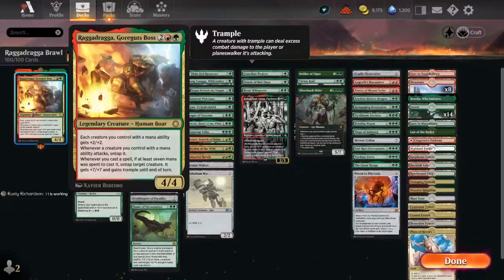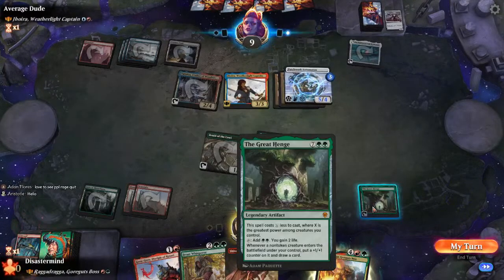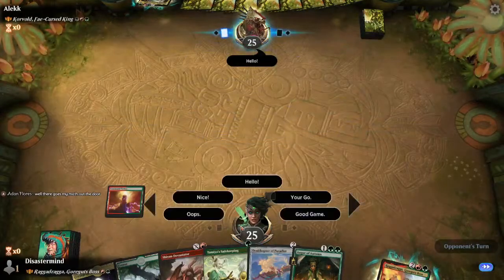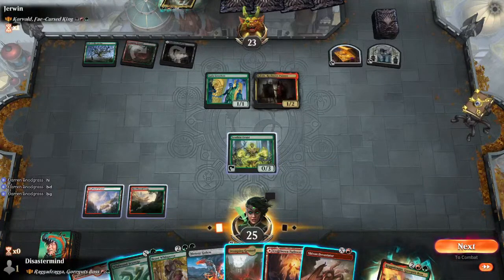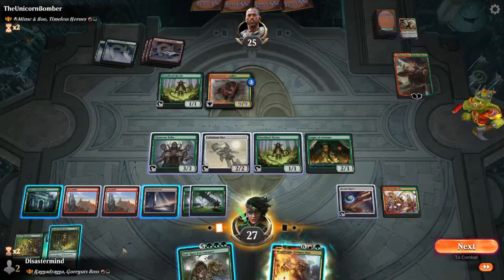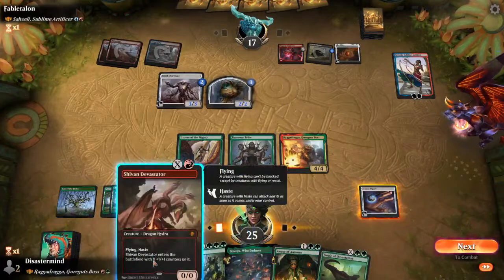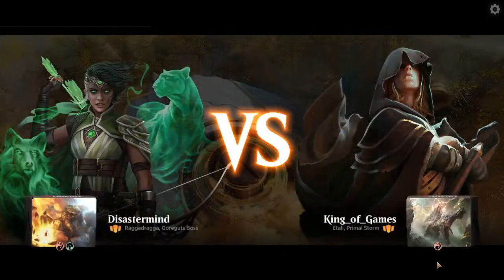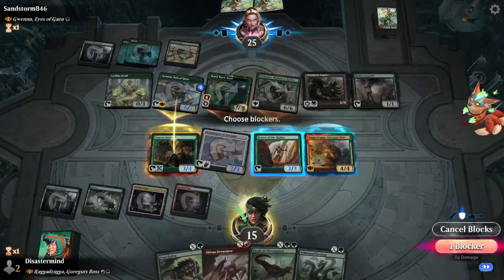Raggadragga, Lord of the Dorks | 12/14/22 | MTG Arena Historic Brawl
Raggadragga gives a whopping +2/+2 to our creatures with mana abilities! Let's get a bunch of dorks on the field and cast 7+ mana spells to get the most out of this explosive commander!

Decklist
1 Raggadragga, Goreguts Boss (HBG) 248
1 Goldhound (SNC) 108
1 Citanul Stalwart (BRO) 175
1 Elvish Mystic (M14) 169
1 Jaspera Sentinel (KHM) 178
1 Llanowar Elves (DAR) 168
1 Snakeskin Veil (KHM) 194
1 Tamiyo's Safekeeping (NEO) 211
1 Shivan Devastator (DMU) 143
1 Feral Hydra (JMP) 395
1 Wildwood Scourge (M21) 214
1 Wren's Run Hydra (MH2) 183

1 Goro-Goro, Disciple of Ryusei (NEO) 145
1 Drover of the Mighty (XLN) 187
1 Druid of the Cowl (M19) 177
1 Heroic Intervention (KLR) 161
1 Humble Naturalist (IKO) 160
1 Ilysian Caryatid (THB) 174

1 Leafkin Druid (M20) 178
1 Llanowar Loamspeaker (DMU) 170
1 Naga Vitalist (AKR) 203
1 Orochi Merge-Keeper (NEO) 203
1 Paradise Druid (WAR) 171
1 Reclusive Taxidermist (VOW) 214
1 Tangled Florahedron (ZNR) 211
1 Woodland Mystic (M20) 344
1 Arcane Signet (ANB) 117
1 Ornithopter of Paradise (MH2) 232
1 Finale of Devastation (WAR) 160

1 Bala Ged Recovery (ZNR) 180
1 Jiang Yanggu, Wildcrafter (WAR) 164
1 Jugan Defends the Temple (NEO) 194
1 Llanowar Visionary (M21) 193
1 Yuan-Ti Scaleshield (HBG) 71
1 Augur of Autumn (MID) 168
1 Selvala, Heart of the Wilds (JMP) 429
1 Llanowar Tribe (MH1) 170
1 Domri, Anarch of Bolas (WAR) 191
1 Rhythm of the Wild (RNA) 201
1 Cabaretti Revels (Y22) 21
1 Bronze Walrus (HBG) 254
1 Palladium Myr (M21) 234

1 Guardian Project (RNA) 130
1 Oracle of Mul Daya (JMP) 415
1 Beast Whisperer (GRN) 123
1 Halana and Alena, Partners (VOW) 239

1 Defiler of Vigor (DMU) 160
1 Vivien Reid (M19) 208
1 Silverback Elder (DMU) 177

1 Cradle Clearcutter (BRO) 198

1 Angrath's Marauders (XLN) 132
1 Terror of Mount Velus (THB) 295
1 Ancient Bronze Dragon (HBG) 199
1 Rampaging Brontodon (ANB) 102
1 Nyxbloom Ancient (THB) 190
1 Pelakka Wurm (M19) 192
1 Titan of Industry (SNC) 159
1 End-Raze Forerunners (RNA) 124
1 Verdant Force (DAR) 187
1 Meteor Golem (M19) 241
1 The Great Henge (ELD) 161
1 Portal to Phyrexia (BRO) 240

8 Mountain (BRO) 275
14 Forest (BRO) 277
1 Boseiju, Who Endures (NEO) 266
1 Lair of the Hydra (AFR) 259
1 Stomping Ground (RNA) 259
1 Rootbound Crag (XLN) 256
1 Rockfall Vale (MID) 266
1 Gate to Tumbledown (HBG) 81
1 Gate to Manorborn (HBG) 78
1 Highland Forest (KHM) 261
1 Karplusan Forest (DMU) 250
1 Cragcrown Pathway (ZNR) 261
1 Wooded Ridgeline (DMU) 260
1 Blast Zone (BRO) 258
1 Command Tower (ANB) 118
1 Crystal Grotto (DMU) 246
1 Detection Tower (M19) 249
1 Plaza of Heroes (DMU) 252